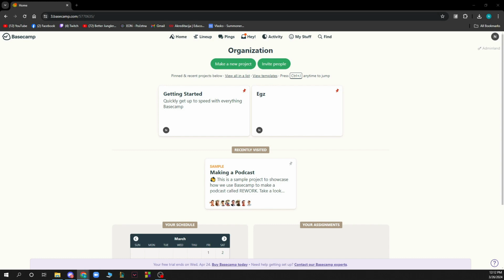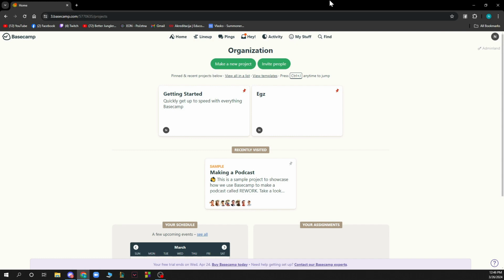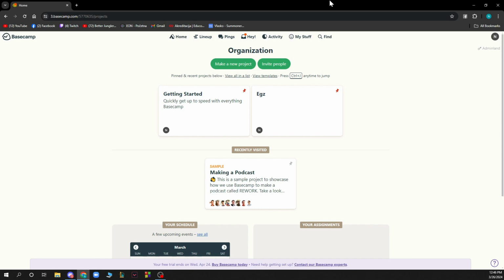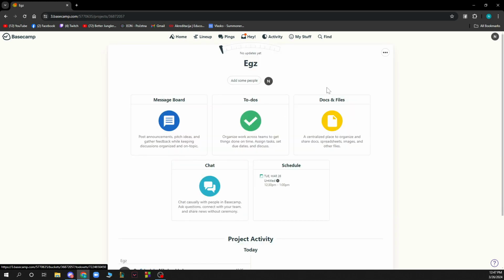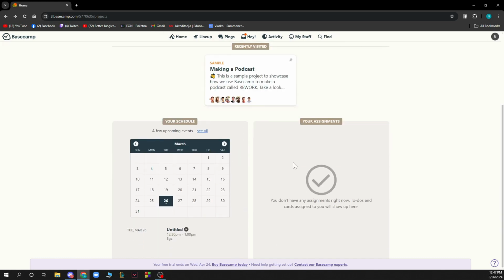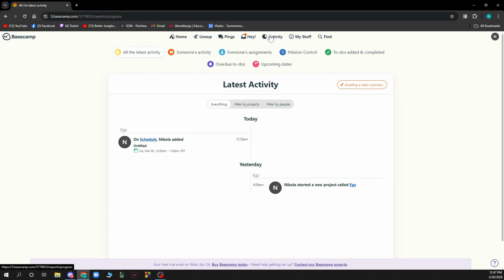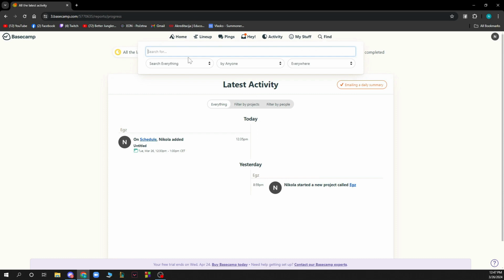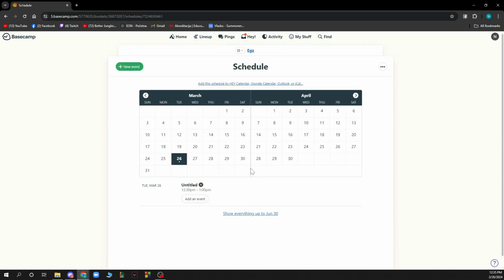How To Turn Off Reminders In Basecamp (Quick Tutorial)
Today we talk about How To Turn Off Reminders In Basecamp, so stay until the end of the video to see the full explanation.